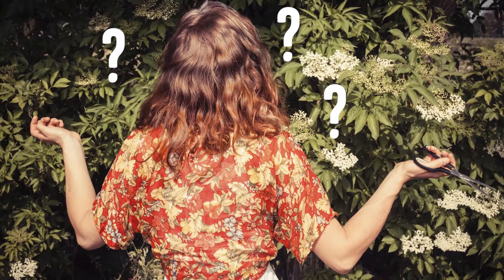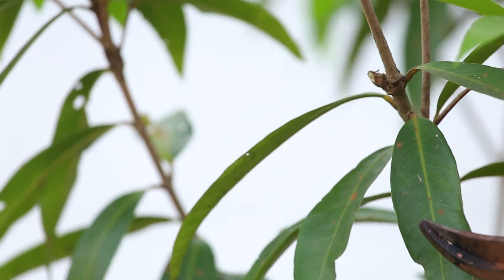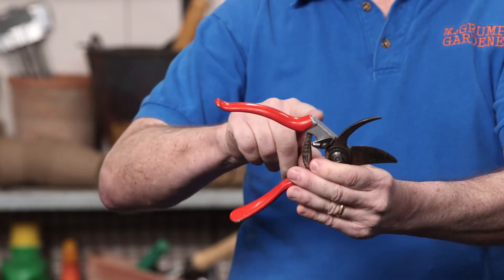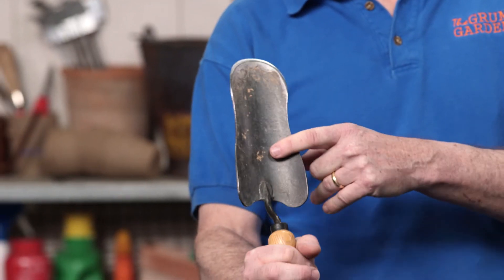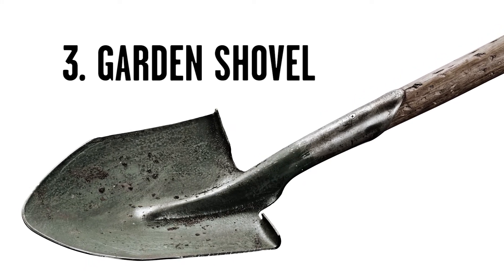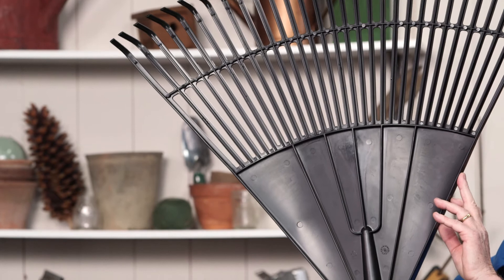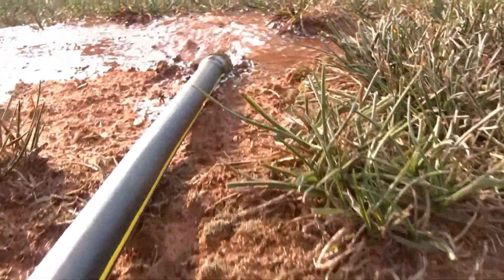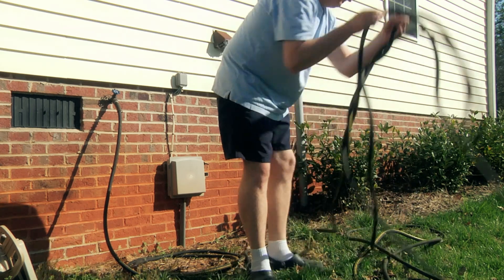5 Best Tools For Gardening | Southern Living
Grumpy Gardener Steve Bender puts together the five tools that every good gardener needs.